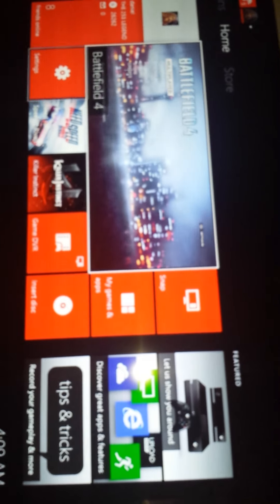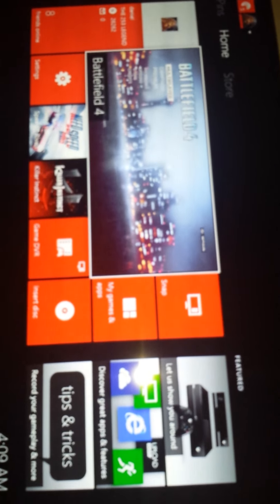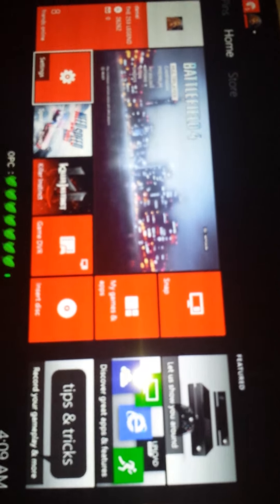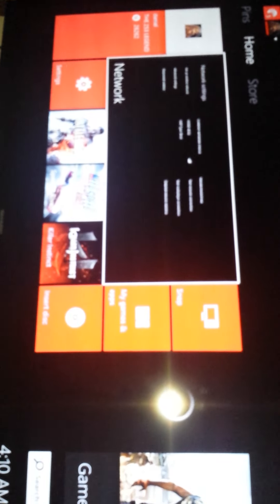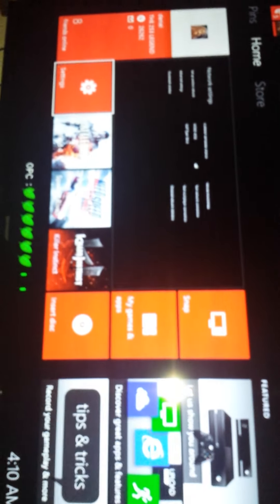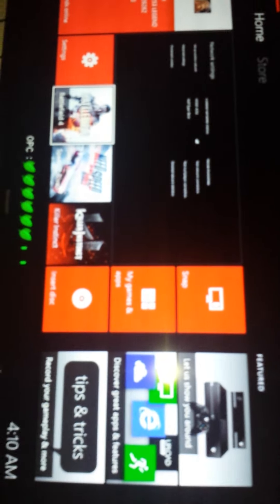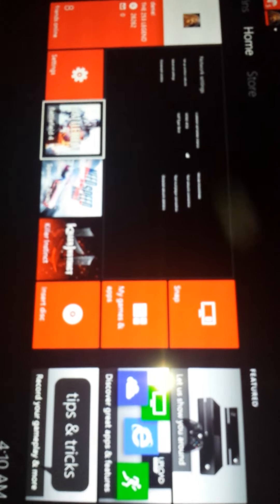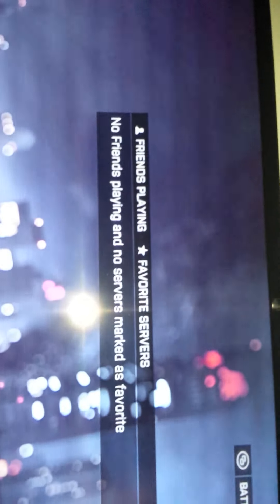Xbox one; problems connecting to online games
If you are having problems connecting with friends vice versa to the online servers when you launch a game such as killer instinct battle feild 4 or any hopefully I have the solution it works for me..